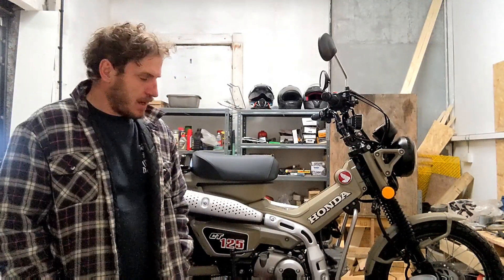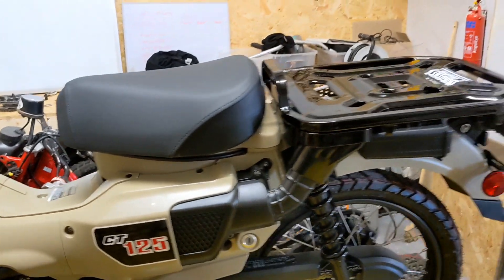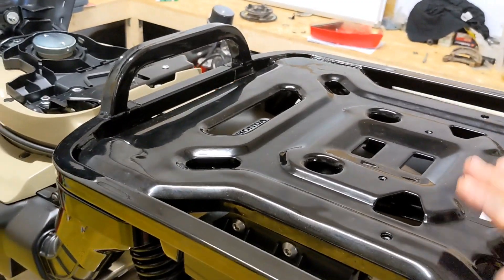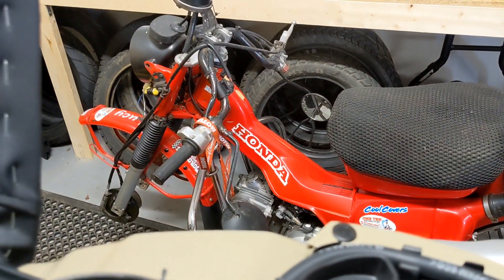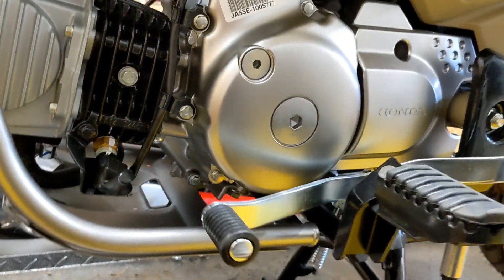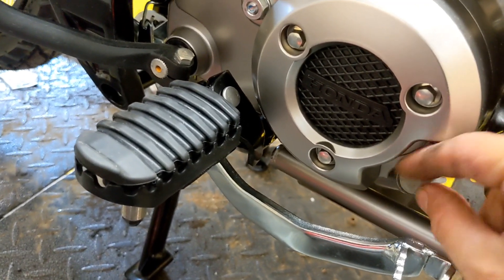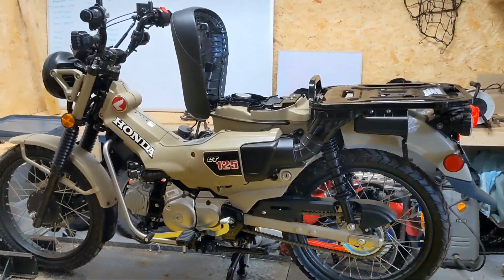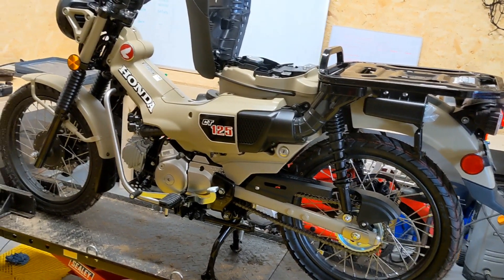A walkaround the new Honda CT125 (UK based)